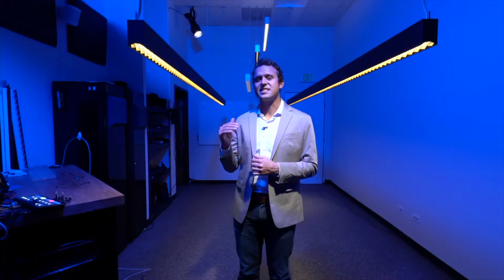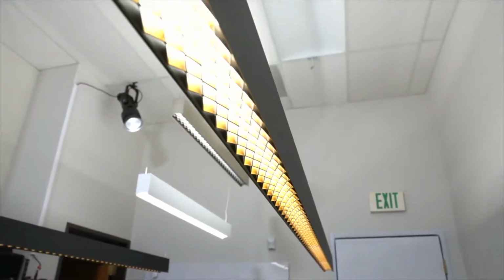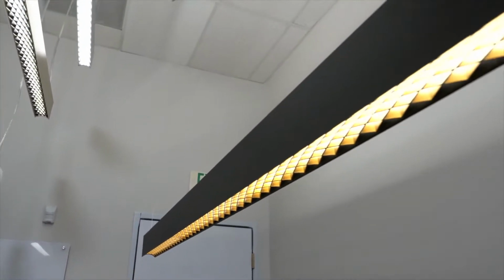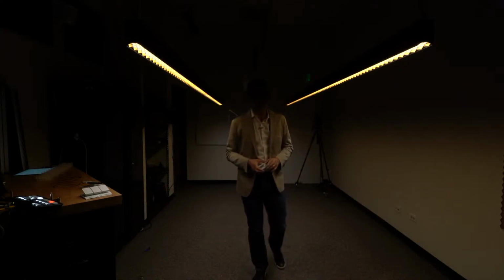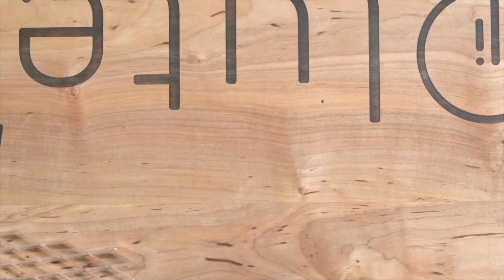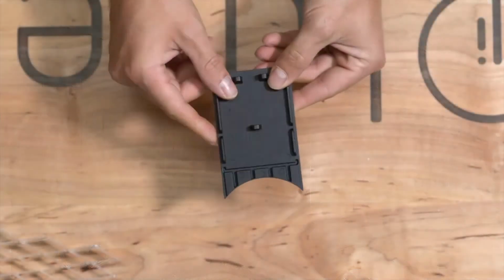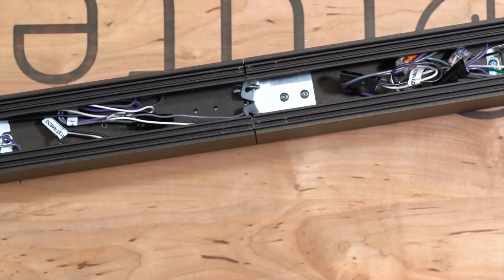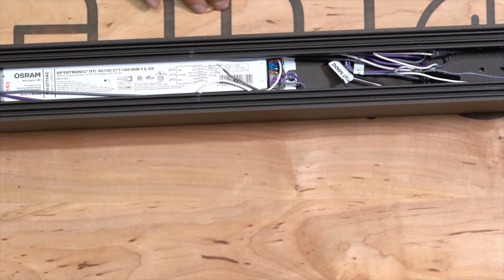LE LOUVRE™ – Live with Lytei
LE LOUVRE™